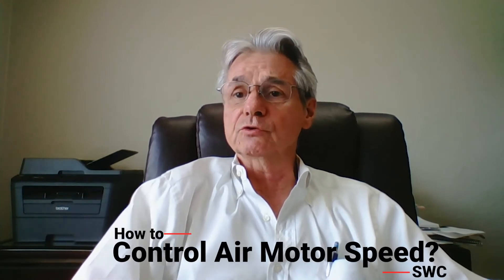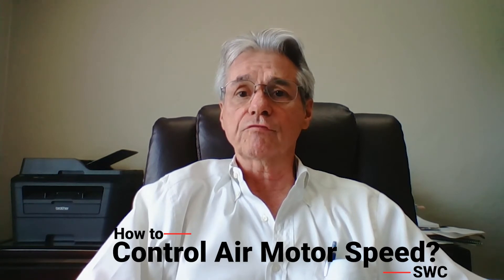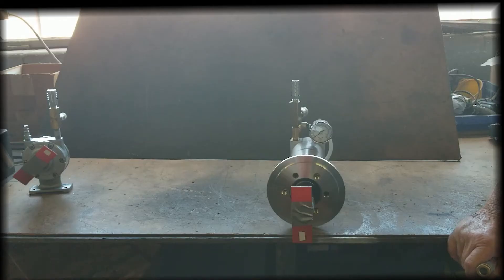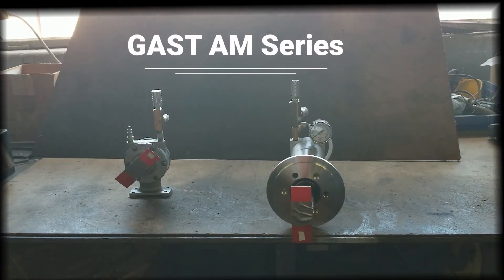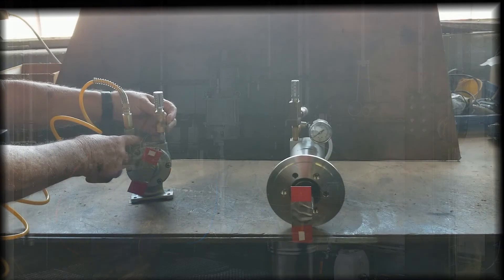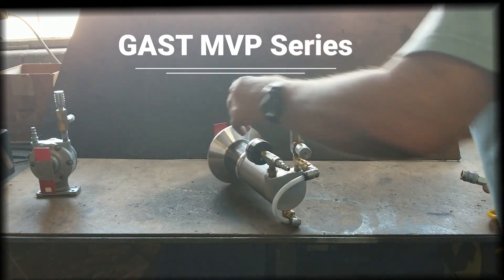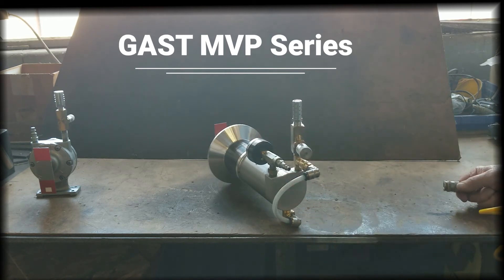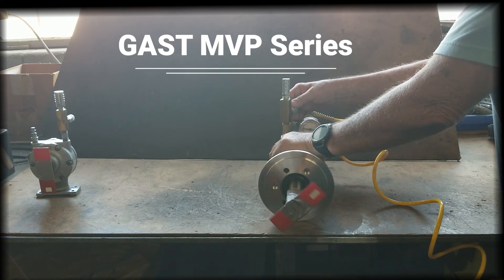How do I adjust my air motor speed?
The compact and portable AM  and MVP series offers variable operating speed and power output that can be adjusted to meet the precise needs of your application. Their air throttling and pressure control is not only cost effective over electric motor controls, but they also can be stalled or overloaded for long periods without damaging the motor. In addition to being a non-electrical device and cool running, Gast air motors are ideal for use in hazardous and extreme ambient temperature locations